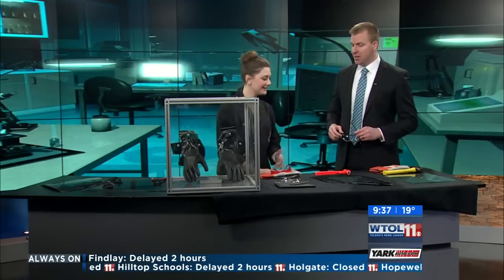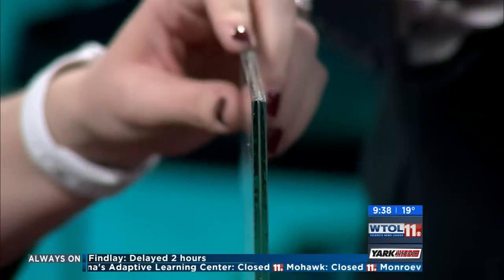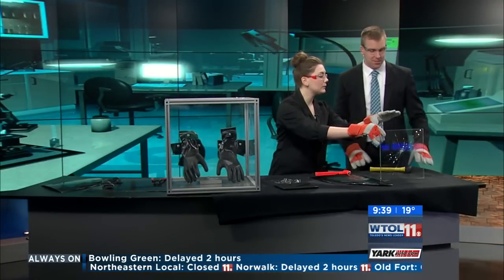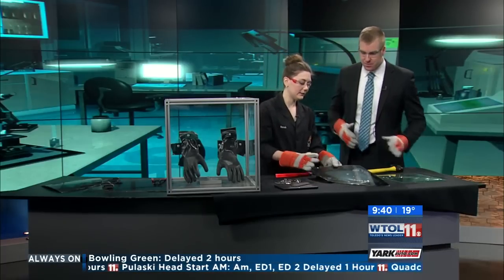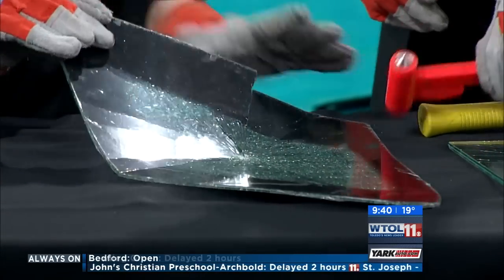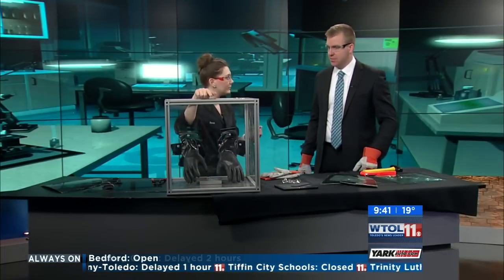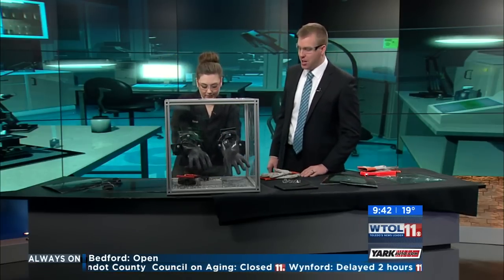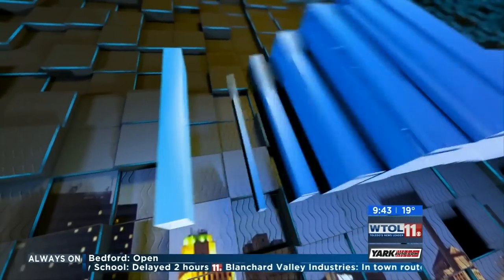Explosion of tempered glass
Extreme Scientist Sarah Gulch demonstrates the properties of tempered glass.

Tempered glass is heated to more than 600 degrees Celsius. The glass is then quickly cooled with high-pressure air blasts. This cools the outer surfaces of the glass much more quickly than the center. As the center of the glass cools, it contracts and puts the outer surface into compression, which gives tempered glass its strength.

Prince Rupert's drops are small gobs of molten glass that are quickly cooled by dropping them into water. The heads are very strong but the wispy tails are easily broken, creating a dramatic explosion of glass shards.